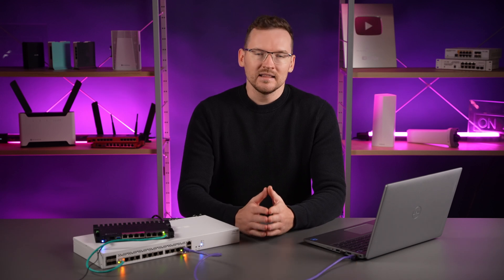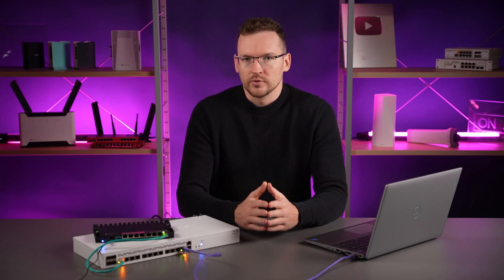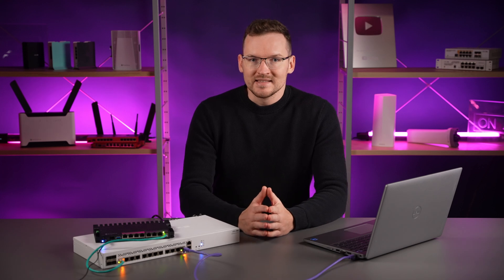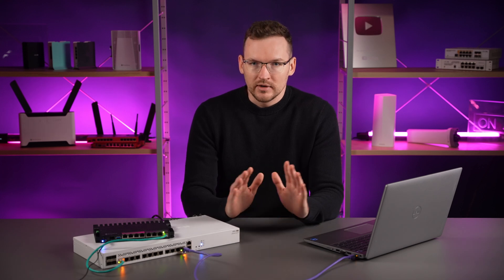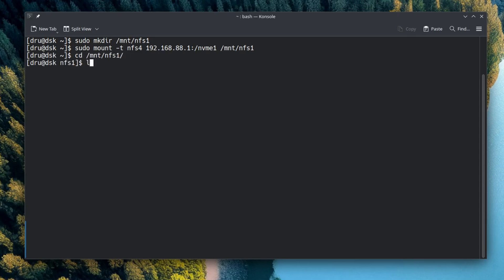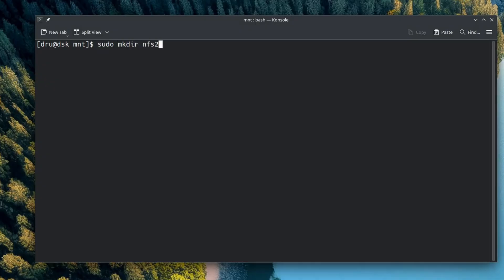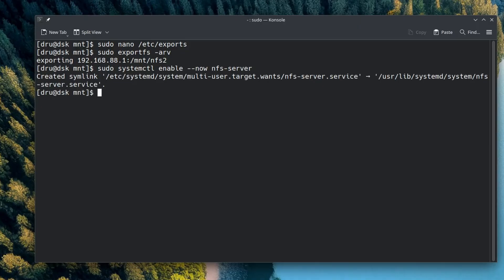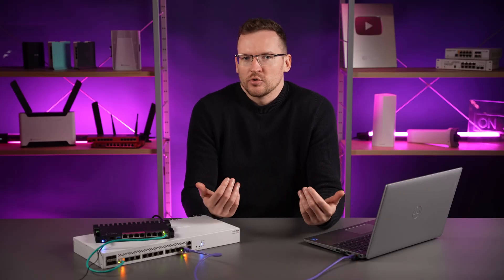ROSE: set up and mount NFS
How is NFS different from SMB and should you use it? In this video we go through security considerations and then configure both the client and server sides of NFS.

0:00 Intro
0:19 NFS on Windows?
1:24 Security considerations
3:23 NFS between two routers
4:20 Router to Linux
5:03 Linux server to Router
7:33 Outro